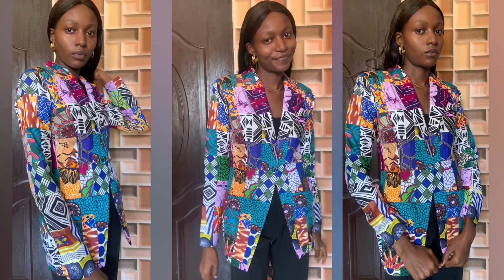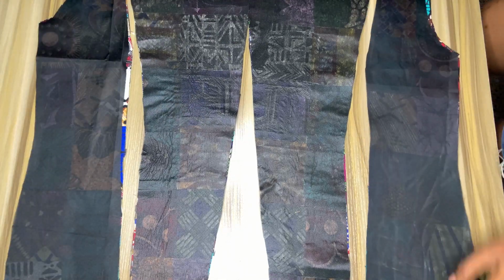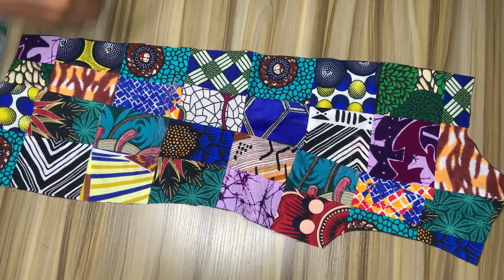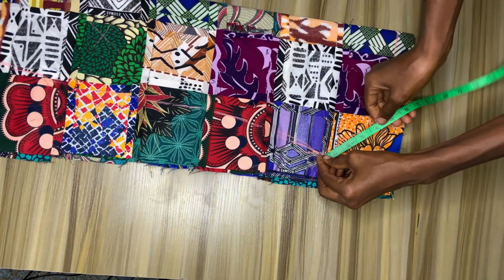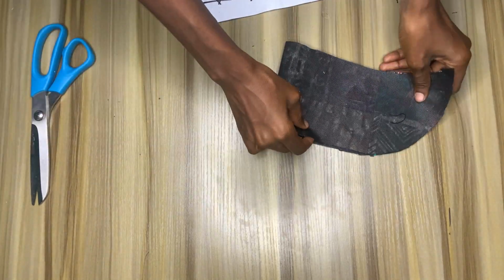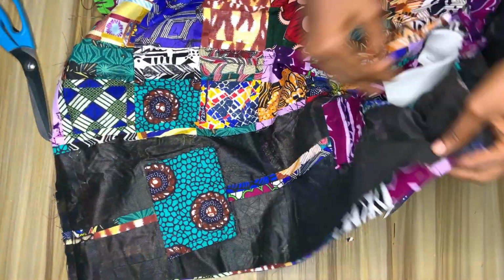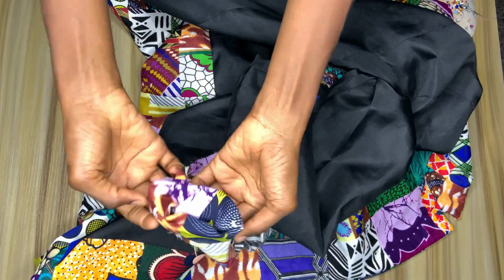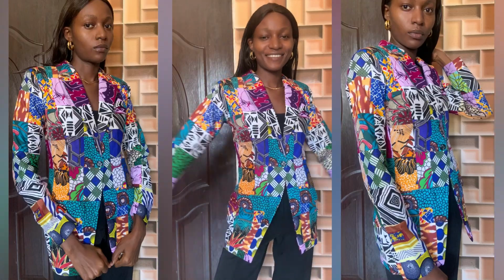How To Sew A Notched Collar Blazer Jacket/ Beginner Friendly Tutorial